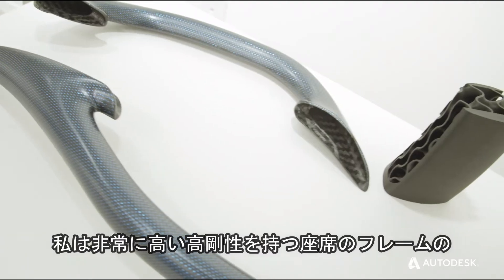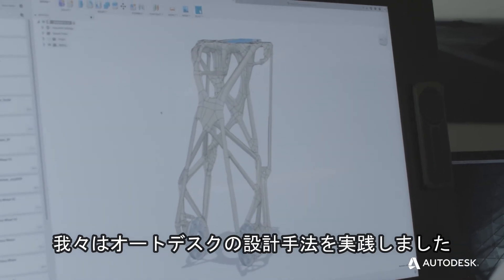ヒョンデが手掛けるモビリティ車両の強化と軽量化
極めて強力で軽量であることが求められる多機能車両 Hyundai Elevate がジェネレーティブ デザインを活用